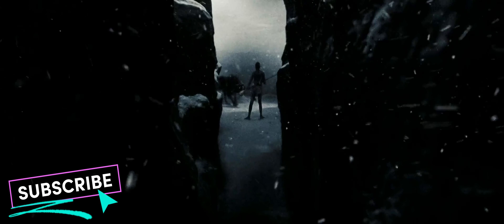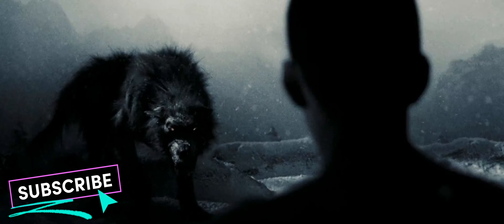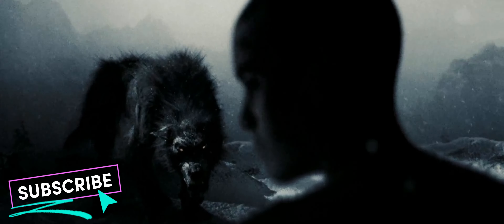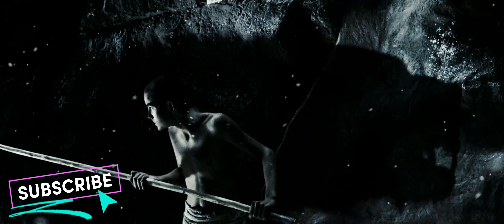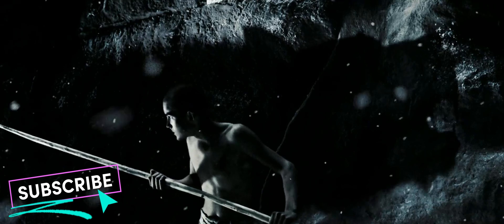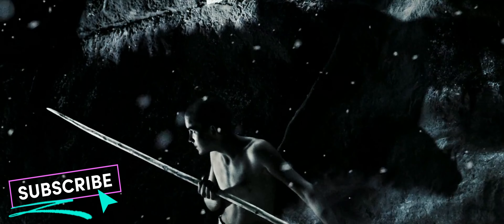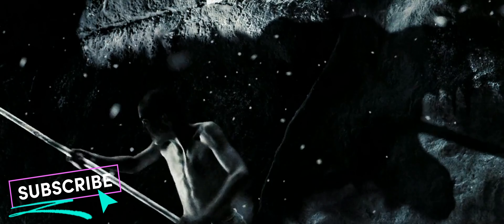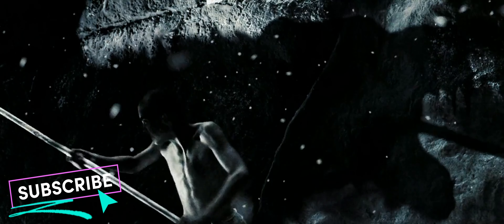300 : The origin story of the King Leonidas (2/2) - 4K HDR I #2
SUBTITLES : Türkçe, English, Germany, Arabic, Bangladesh, Chinese, Indonesian, Persian, Dutch, Finnish, French, Indian, Spanish, Italian, Japanese, Korean, Kurdish, Portuguese, Russian.

The Storyline : Spartan traditions are severe. Every newborn is examined by the Spartans to make sure it is whole; if it is not, the child is left to perish. Their boys grow up in the agoge, or the school of hard knocks, where a small boy who misplaces his weapon in combat training gets a bloody lip from his own father. Every seven-year-old boy is separated from his mother and must find his own path through the wilderness in order to return as a man. is a rite of passage even the King goes through. wolf into a small opening at the age of fifteen in order to kill it. He is crowned King when he gets back home.

Directed By : Zack Snyder